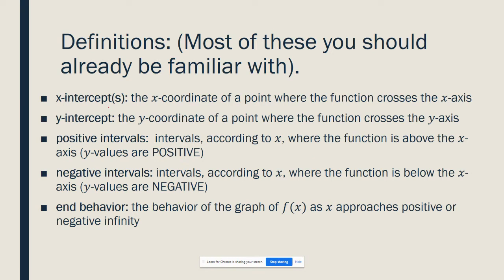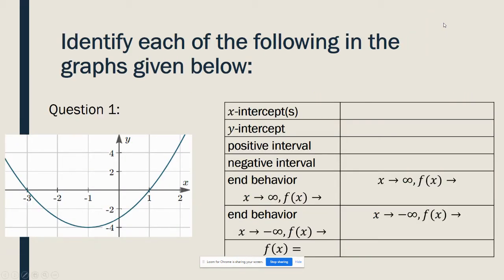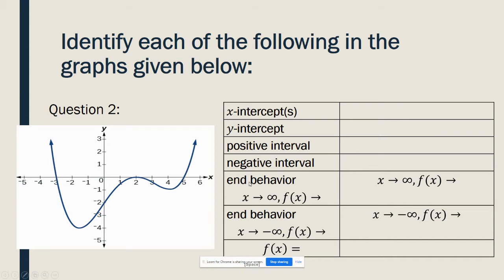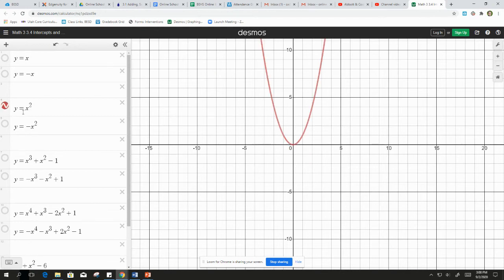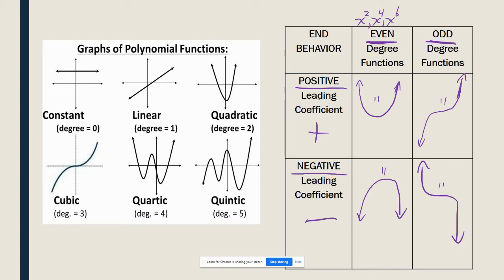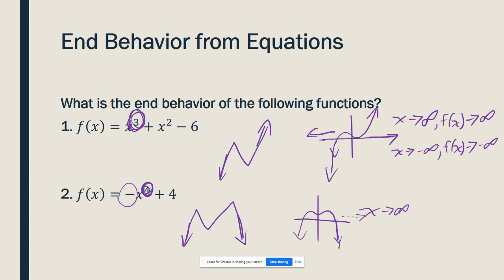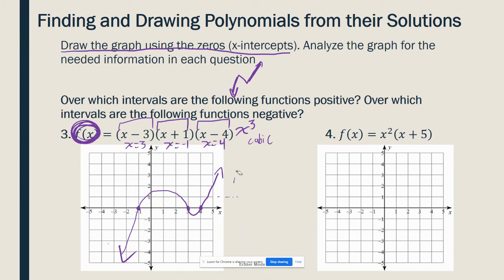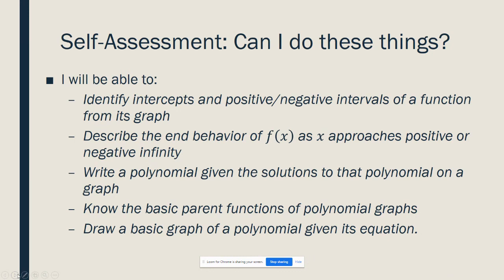Math 3, 3.5 Identifying Intercepts and End Behavior